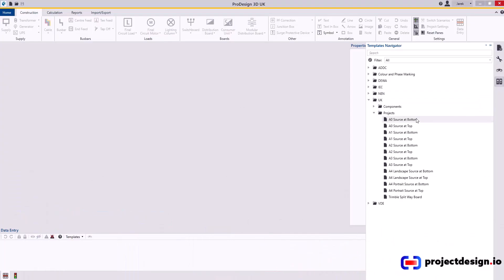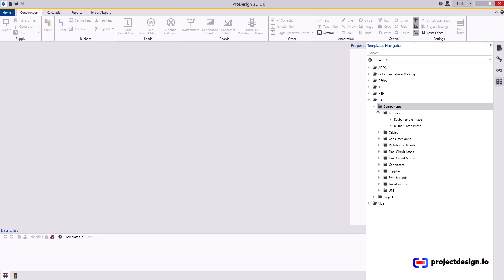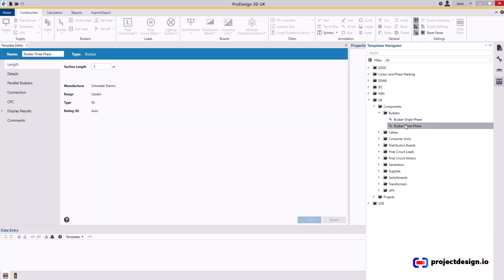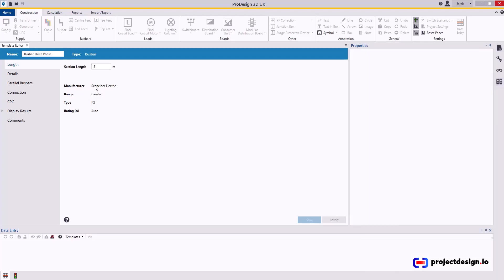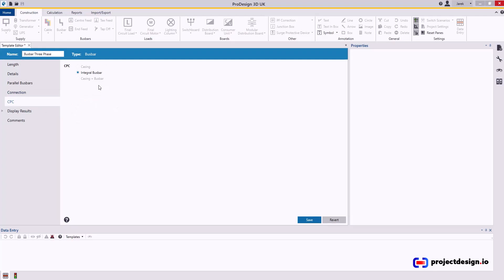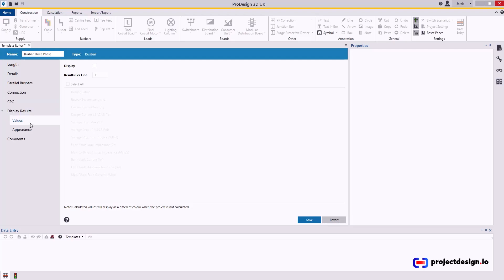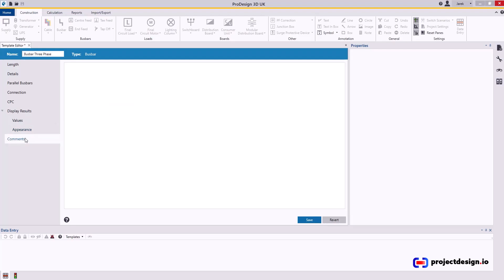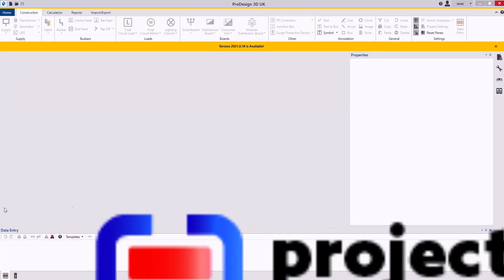PD 01 02 02 Template set up Component Busbar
This video demonstrates how to configure the bus-bar.